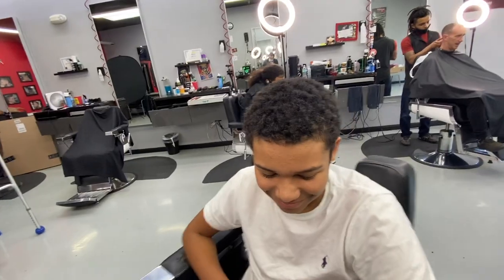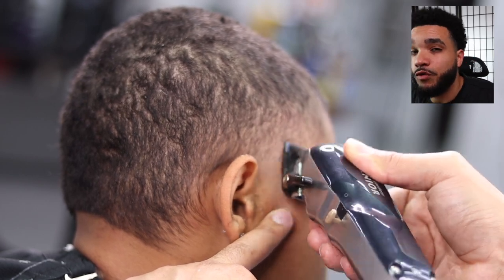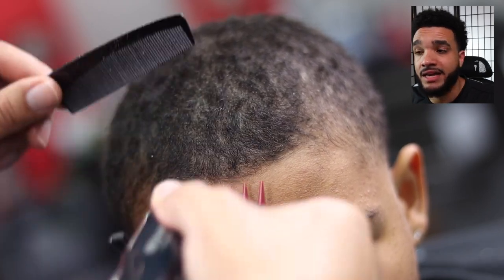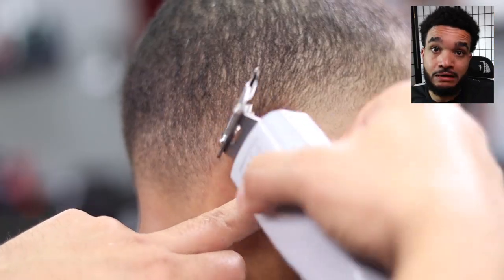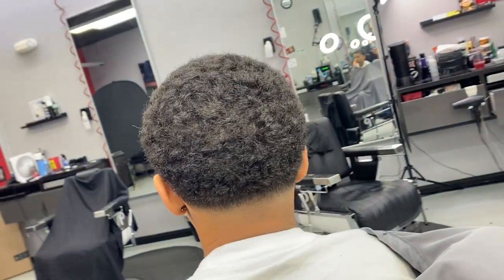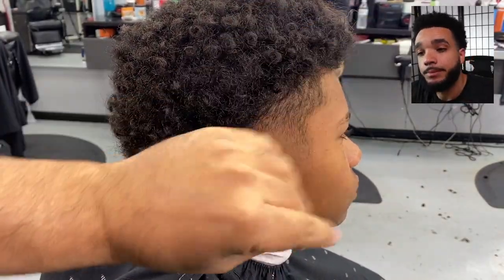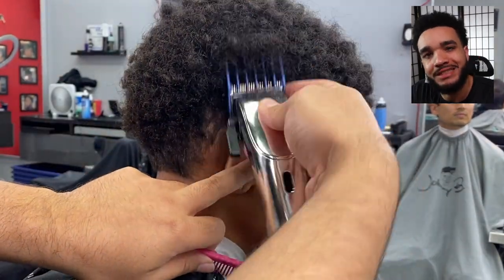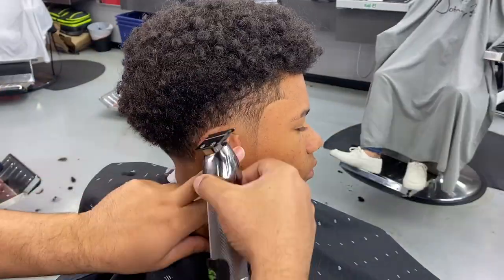he finally SHAVED his head 😳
My peoples what’s upppppp.

Let me know on the comments below what you think about Jocia’s haircut transformations

Much love

Fonzz